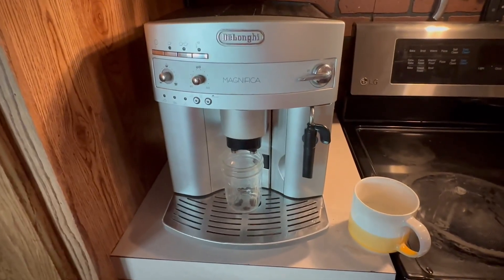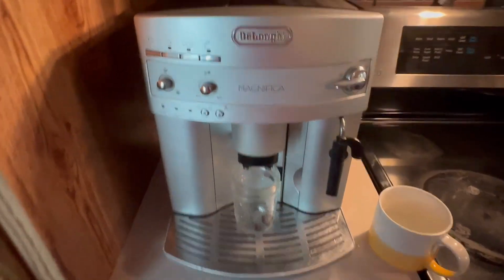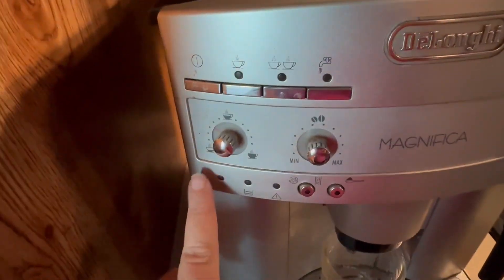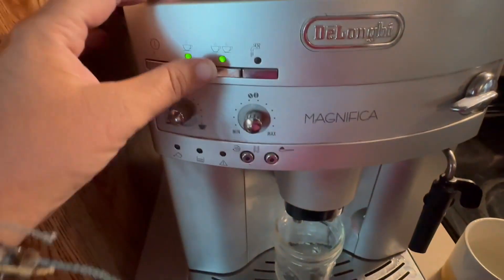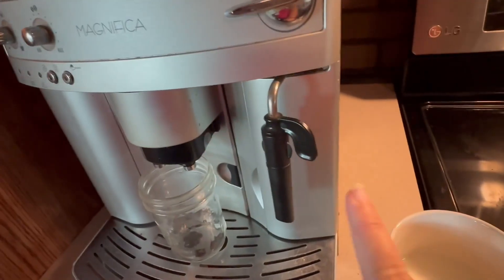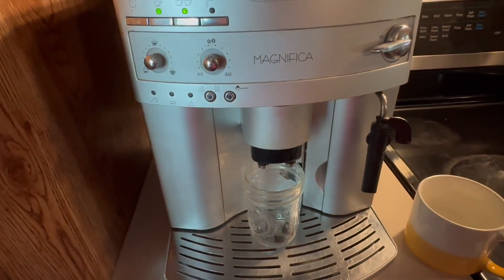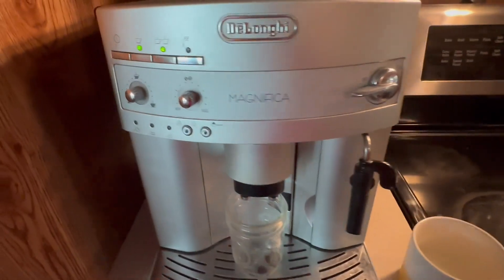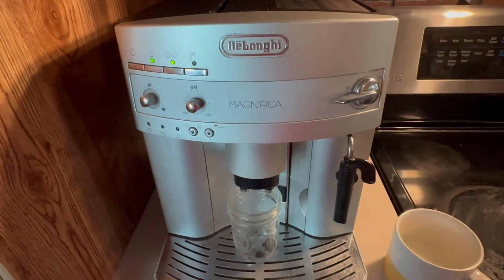De'Longhi ESAM3300 Magnifica Super Automatic Espresso & Coffee Machine Review